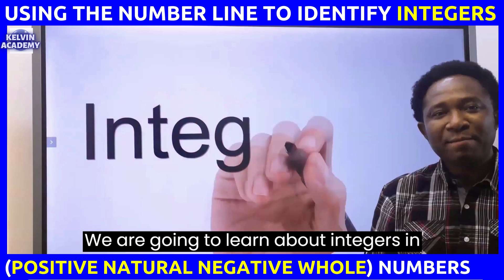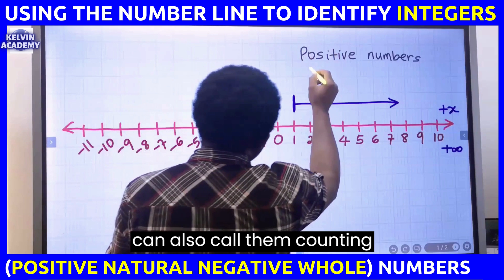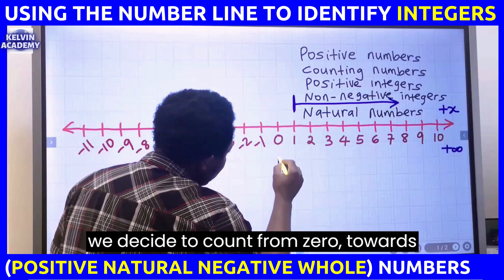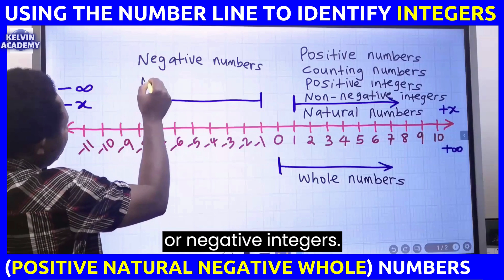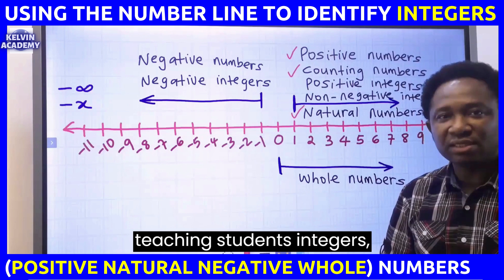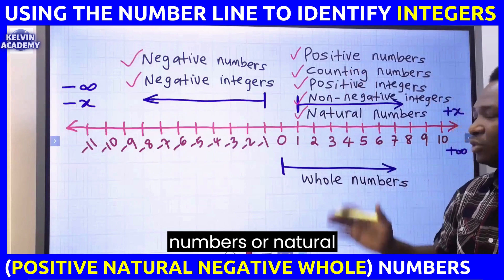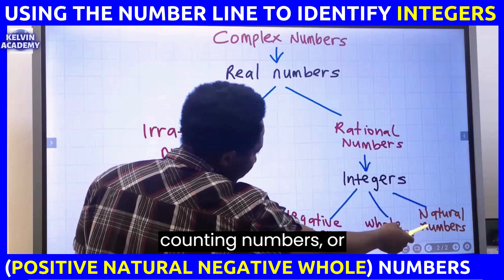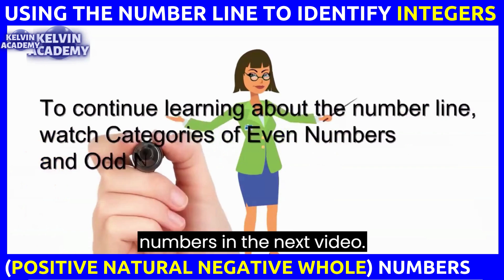Introduction to Integers and How to Identify Integers in the Number System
This video will help you to identify integers, which are positive numbers (natural numbers, counting numbers, non-negative numbers or positive integers), negative numbers and whole numbers in mathematics.

00:00 Introduction to integers
00:07 Basic definition of integers
00:22 Using the number line to explain integers
00:30 Definition of positive numbers
00:57 Natural numbers, counting numbers, positive integers
01:27 Definition of whole numbers
01:45 Definition of negative numbers
02:15 Why natural numbers in number system
02:56 Confusion in integer grouping
03:47 Classification of number illustrated

Integers
Positive numbers,
Natural numbers,
Negative numbers,
Whole numbers,
Integers,
Positive integers,
Negative integers,
Non-negative integers,
Even numbers,
Odd numbers,
Prime numbers,
Composite numbers,
Prime factors,
Co-Prime numbers,
Rational numbers,
Irrational numbers,
Real numbers,
Complex numbers